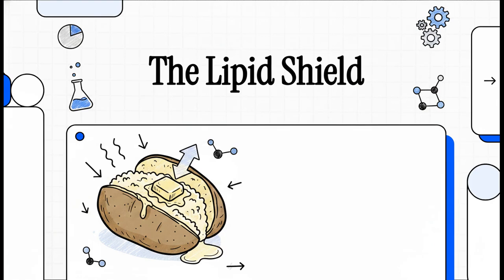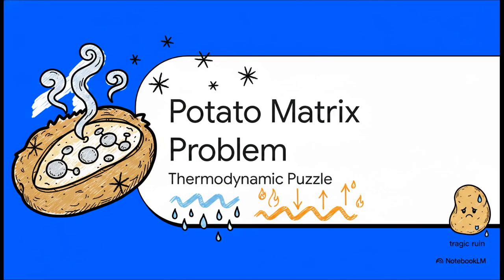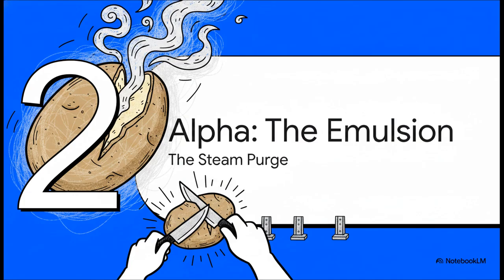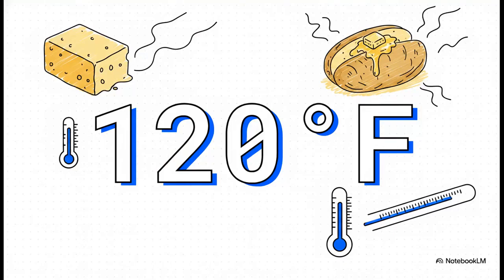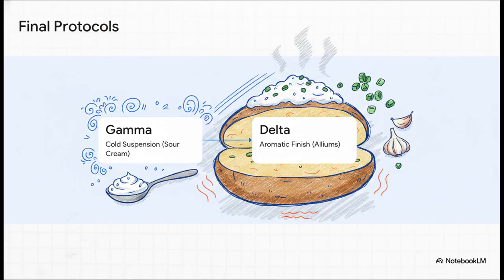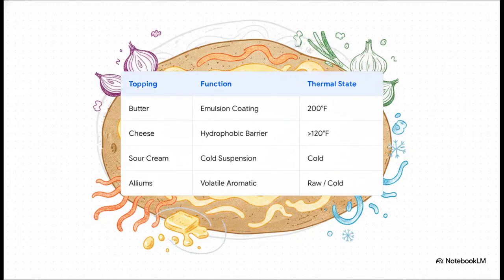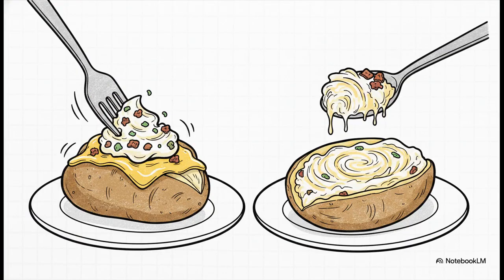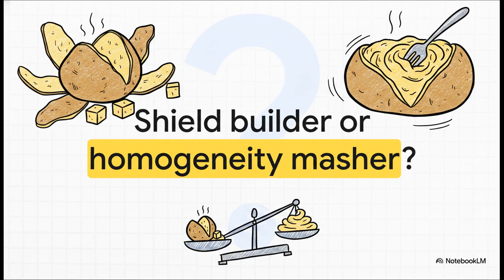Loaded Baked Potato